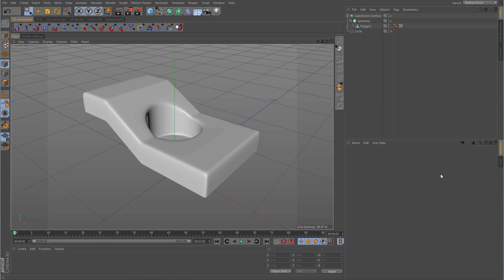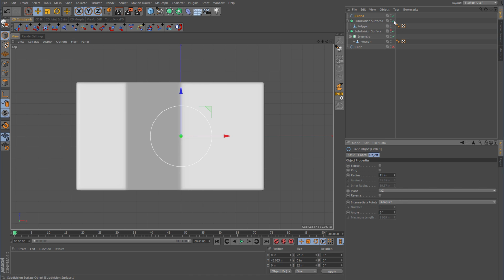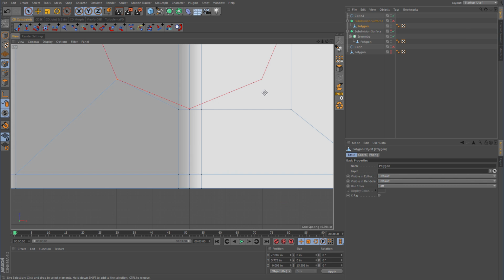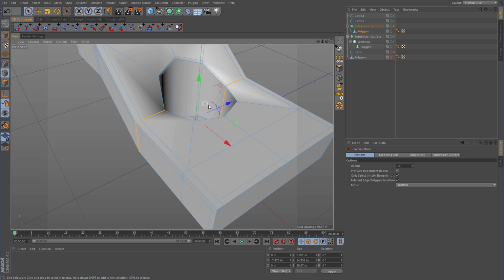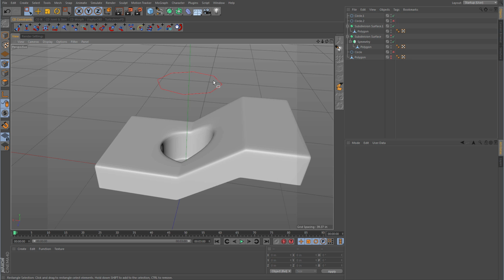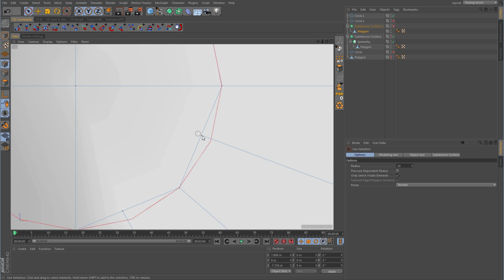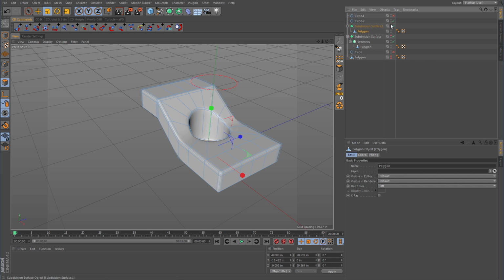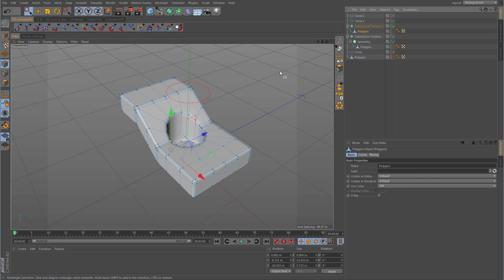Sub-D Modeling in C4D - Lesson 20 - Pinching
Lesson 20. A little long winded, but I wanted to show how to solve the pinching problem.